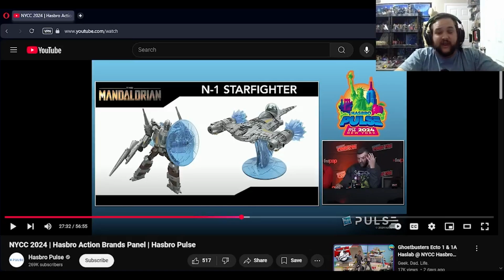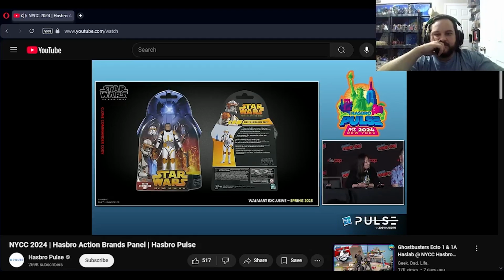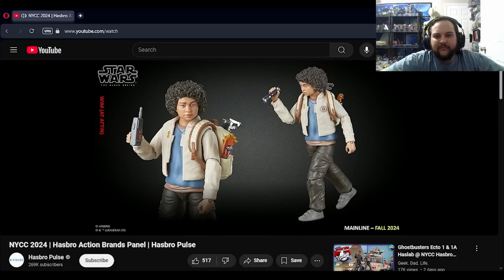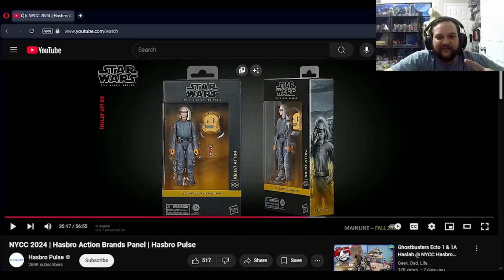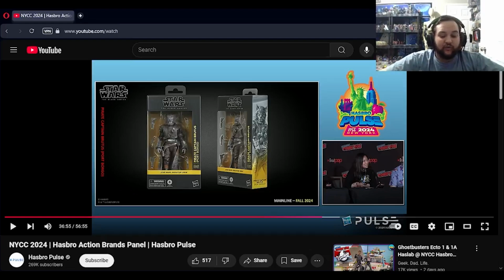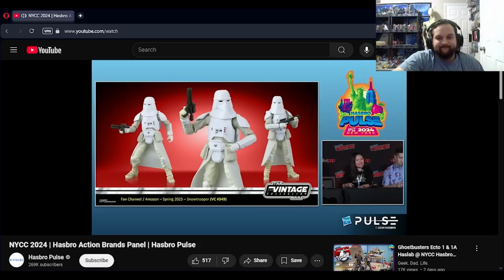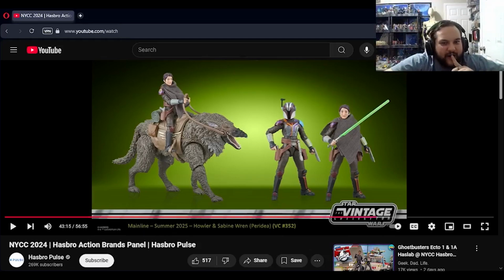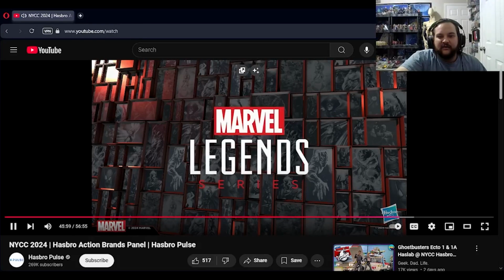RebelScum.com Reacts to Hasbro New York Comic Con 2024 Star Wars Reveals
Shopping on BigBadToystore?

Upgrade your collector's toolkit with our app that's designed with collectors in mind